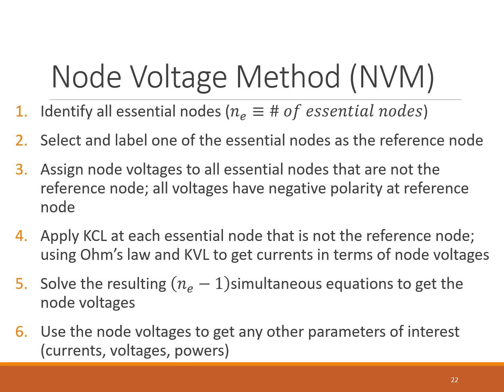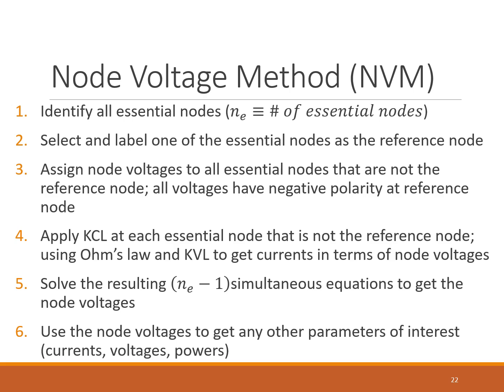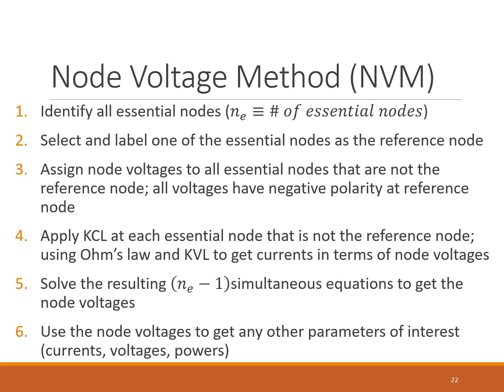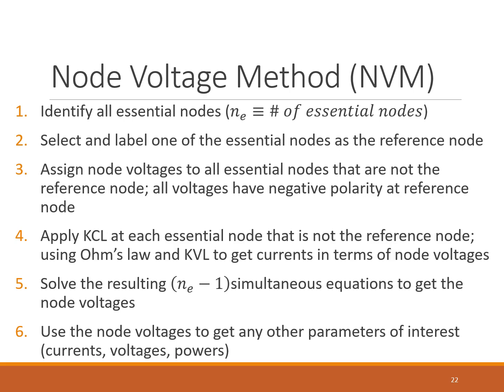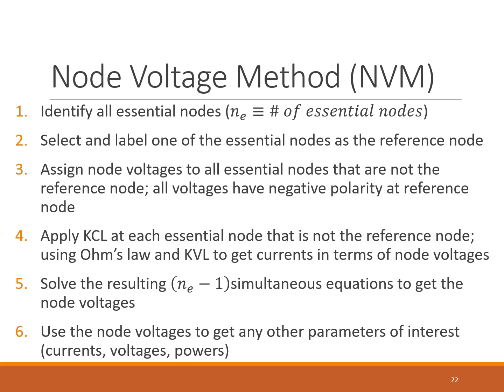Ch. 2 - Node Voltage Method Steps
Ch. 2 Slide 22